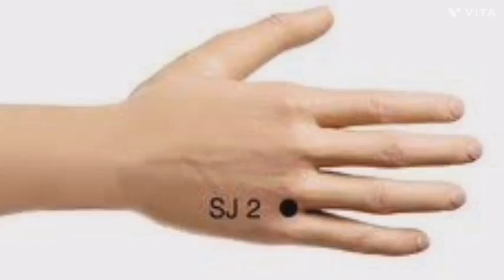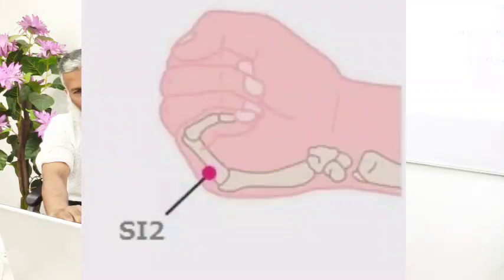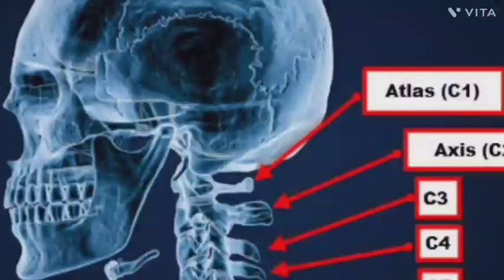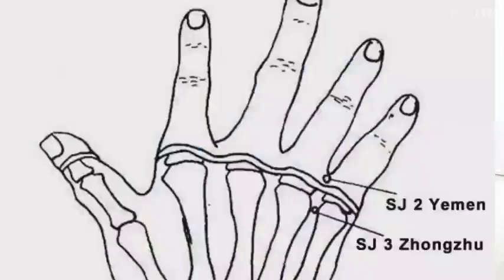ACUPUNCTURE POINT FOR THYROID DISORDER SJ2/EM2 point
thyroid disorder , SJ2 , EM2 , SJ2 Yemen , c1 , c2 , c3 , c4 , bl60 acupuncture point , thyroid gland , isthmus , SJ2  , du15 Acupuncture point , si2 acupuncture point